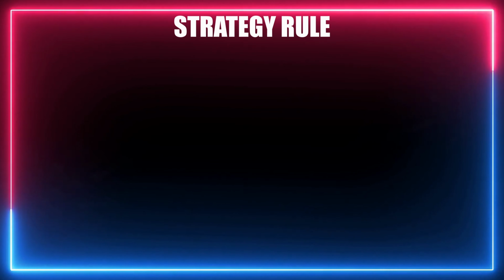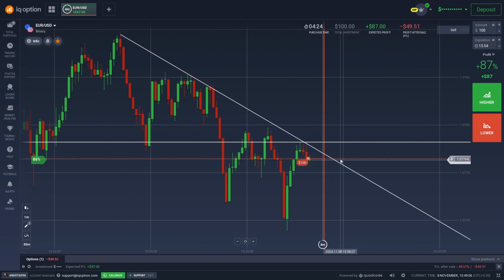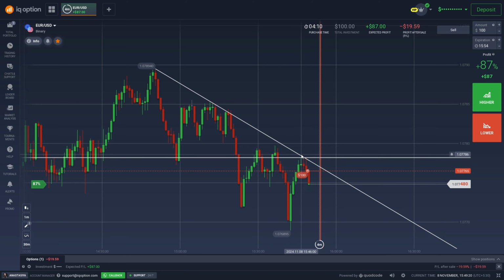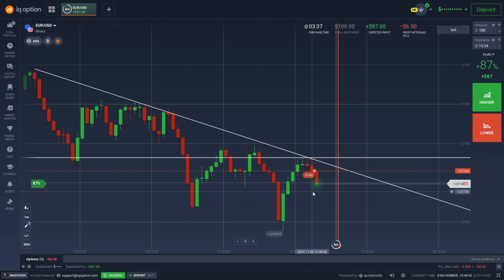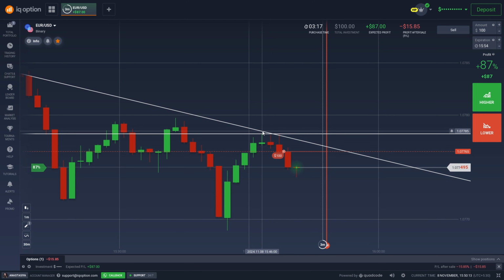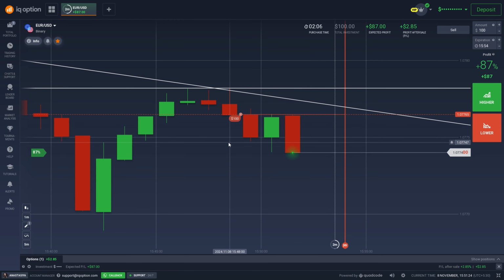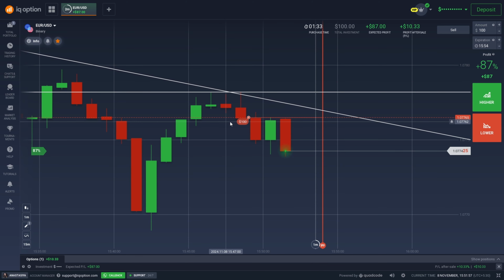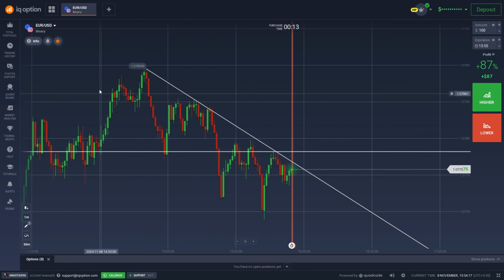Binary Options Trading Strategy | Quotex, pocket Options, iq option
"Looking for a powerful scalping strategy to catch reversals and maximize your profits? In this video, I’ll share a reversal trading scalping strategy based purely on price action—no indicators, just raw market movement! You’ll learn how to spot key levels, identify high-probability reversal zones, and scalp trades with precision. Perfect for traders looking for fast-paced, consistent gains in the market!

Watch the full breakdown of live examples, tips for timing entries, and real trades using this strategy. If you’re ready to level up your trading game with quick, effective scalping, this video is for you! 🚀